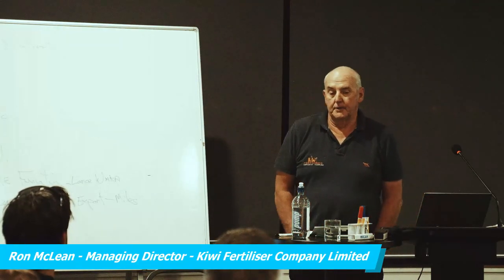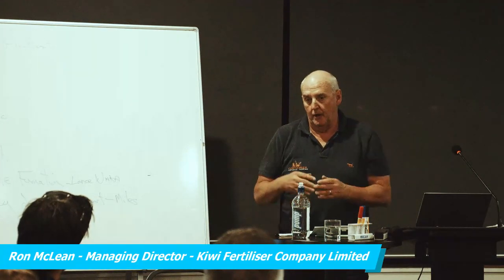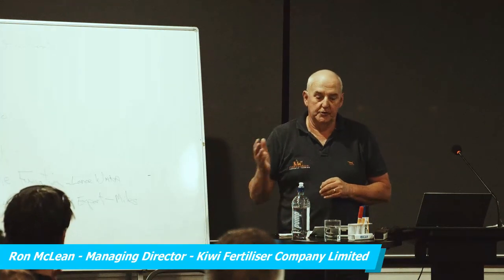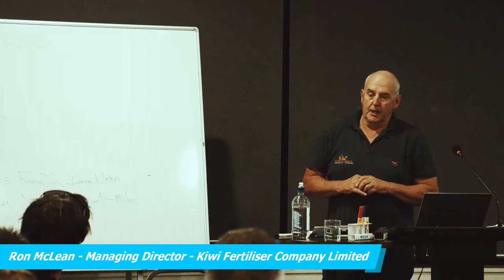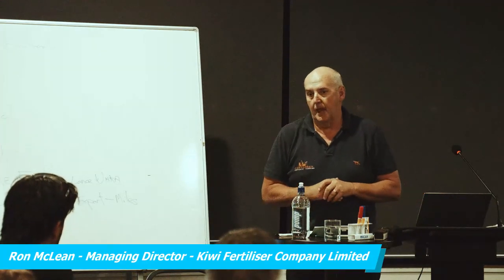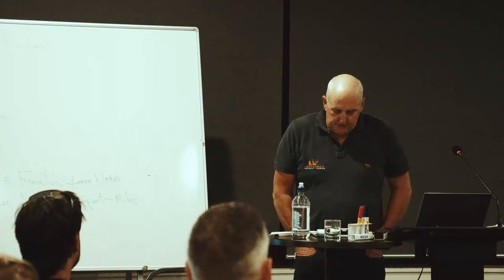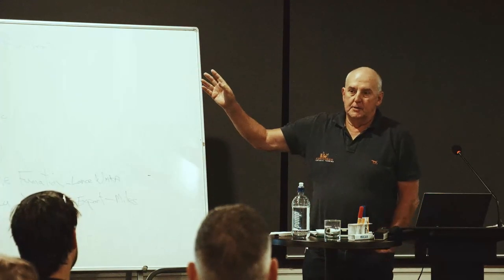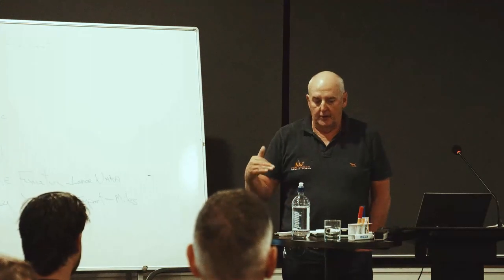Freshwater Forum Ron McLean Kiwi Fertiliser 'the frogs came back' 2018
‘It all comes down to getting accurate information from the lab. That’s all there is to it’

This exciting and eye-opening presentation demonstrates what can happen when farms focus on soil fertility, customise soil nutrition for particular soil and property types, and along the way wean New Zealand off its damaging (and myopic) urea addiction. Ron discusses how soil fertility is at the core of animal and property health. He describes how New Zealand soil has been totally neglected by the NPK industry for the last 40-50 years and how nutritional deficiencies are at the heart of farm challenges in New Zealand today, with productivity reduced and pests and disease up. ‘We see a huge overload of phosphate – deficiencies in calcium, magnesium, boron, sulfur right throughout the country’. Ron questions the capability of commercial New Zealand soil testing laboratories.

There is a lot of good news in this talk – for country people and city people. Ron discusses a wide range of case studies, noting how stock health can improve (e.g. facial eczema), effluent ponds run clear, and water quality improve to where it is cleaner coming out of the bottom of a farm than it’s entry point at the top of the farm.
Please share this good news.

Ron McLean is General Manager of the Kiwi Fertiliser Company

kiwifertiliser.co.nz

Tauranga’s Freshwater Rescue Forum brings Senior Researcher at the Institute for Governance and Policy Studies at Victoria University of Wellington, freshwater ecologist Dr Mike Joy; water quality scientist Tara Okan and speakers from agriculture, tourism, and regional council to discuss the complexity around moving forward to protect freshwater.

The lays out 7 practical steps the NZ Government can take immediately to protect & restore New Zealand's waterways.

Supported by Bay of Plenty Sustainable Backyards Festival 2018
Filming and production by Paranooid.com